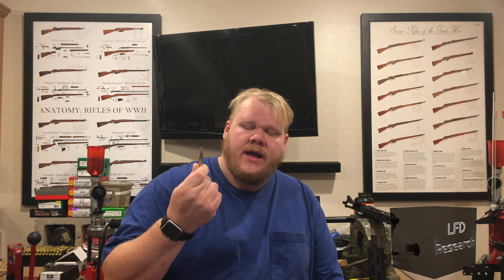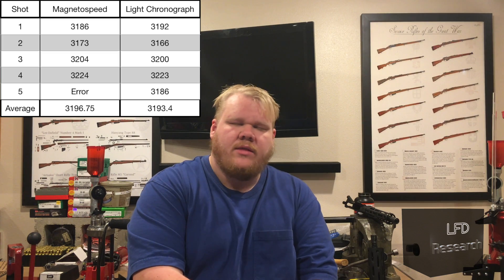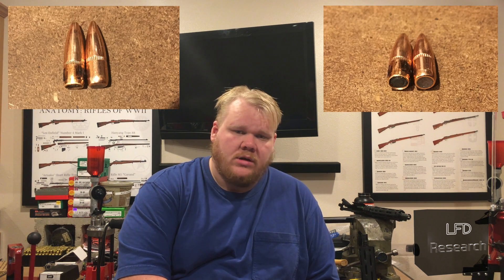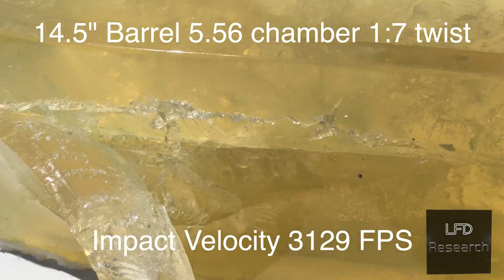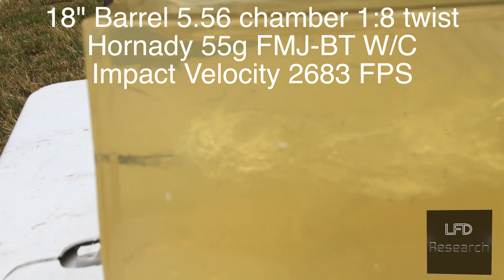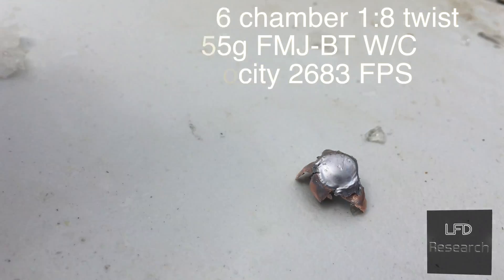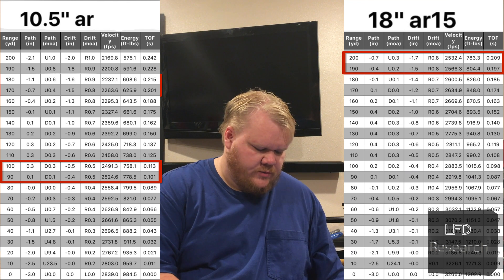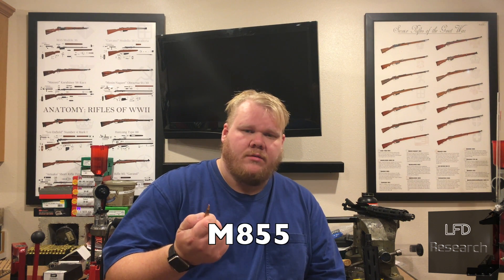M193 Terminal Ballistics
We take a look at the termanial ballistics of the m193 ball also known as 55gr 5.56 and how it performs with varraying barrel legnths and at distance for each barrel.